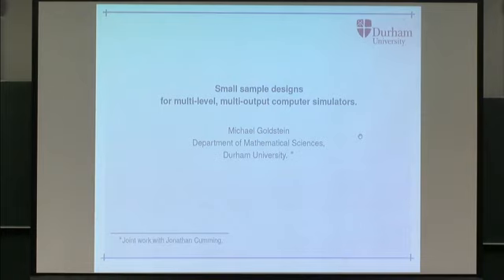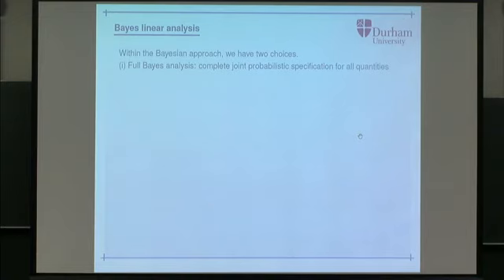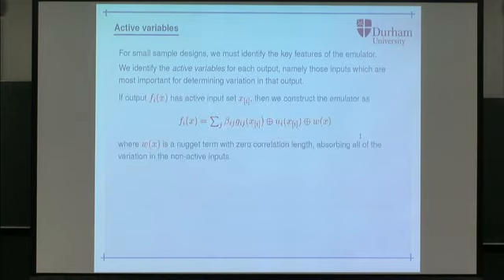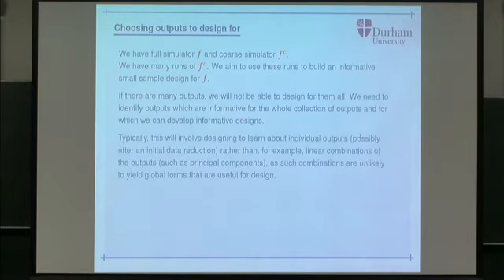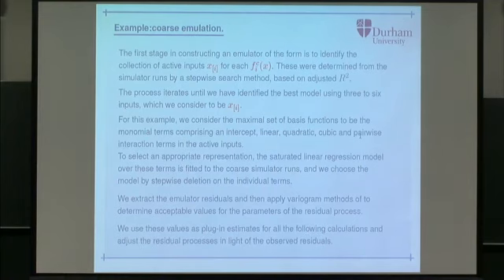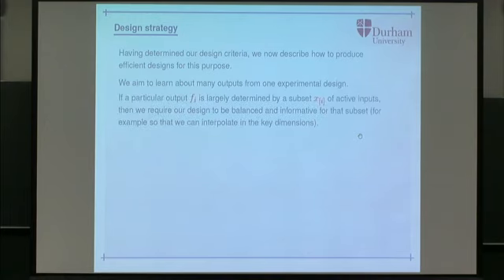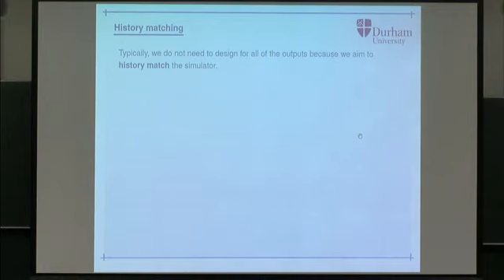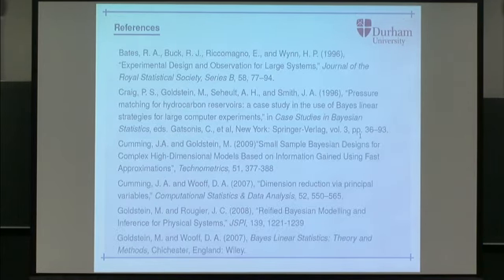UNQW03 | Michael Goldstein | Small sample designs for multi-level, multi-output computer simulators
UNQW03 | Prof. Michael Goldstein | Small sample designs  for multi-level, multi-output computer simulators

Speaker: Professor Michael Goldstein (Durham University)
Date: 6th Mar 2018 - 9:00 to 9:45
Title: Small sample designs  for multi-level, multi-output computer simulators
Event: (UNQW03) Reducing dimensions and cost for UQ in complex systems
Abstract: This talk is concerned with some general principles for the design of
experiments to learn about computer simulators with many inputs and
many outputs which may be evaluated at different levels of accuracy
and for which the top level simulator is expensive to evaluate for any
input choice. Our aim is to use many evaluations of a fast
approximation to the simulator to build an informative prior for the
top level simulator.  Based on this prior, we may build a small but
informative design for the slow simulator. We will illustrate the
methodology on a design problem for an oil reservoir simulator.
(The work is joint with Jonathan Cumming.)